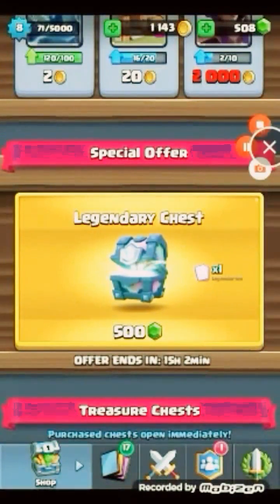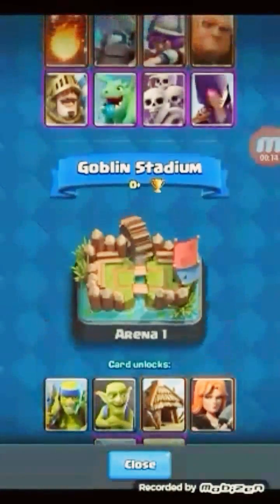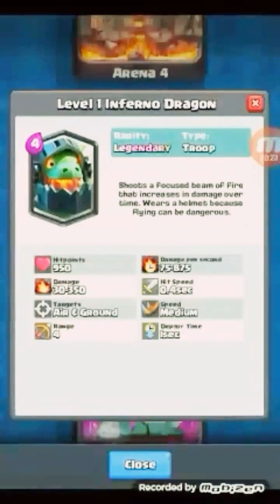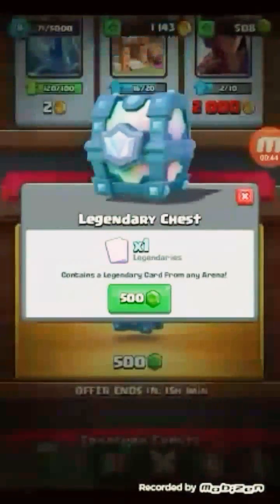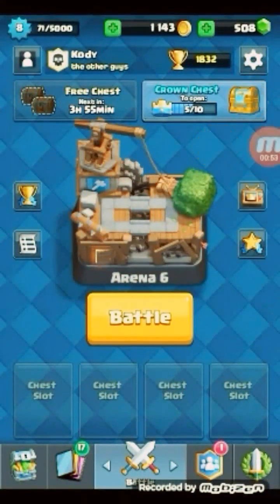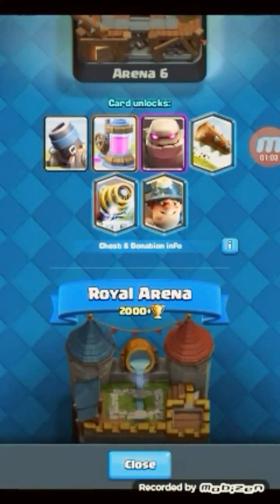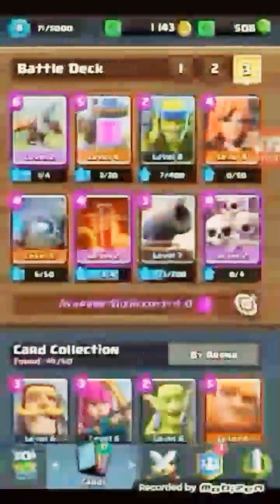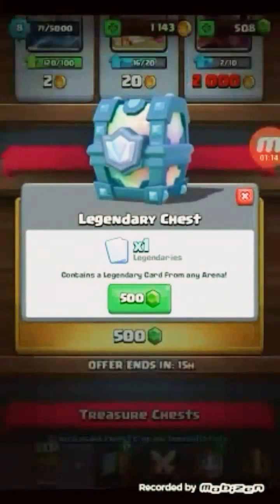My First Legendary Card!!! - Clash Royale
Today I buy the legendary chest and I get the... Watch the video to find out. Leave a like for more clash royale! : )

Song Title: Electabuzz, Sur La Wobble (Orchestral Mix)